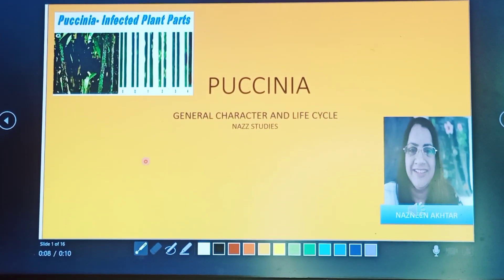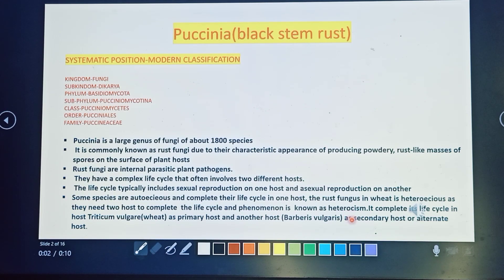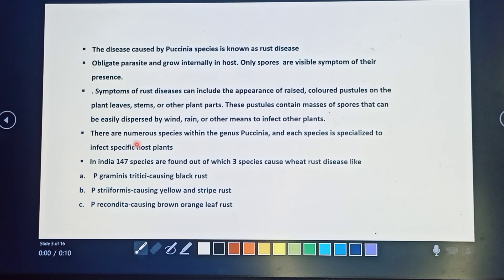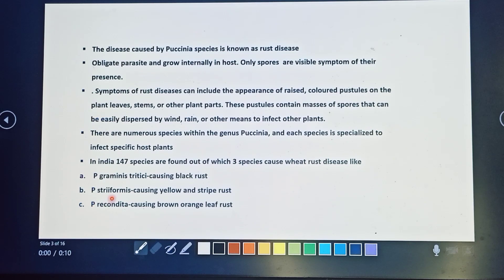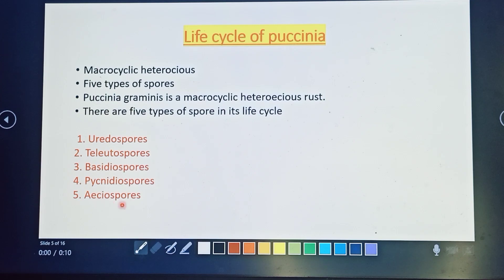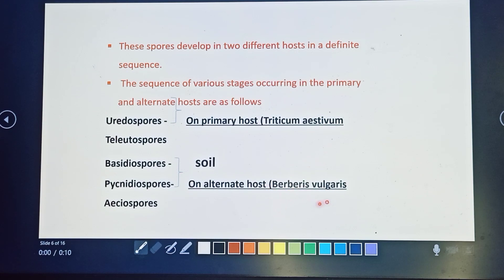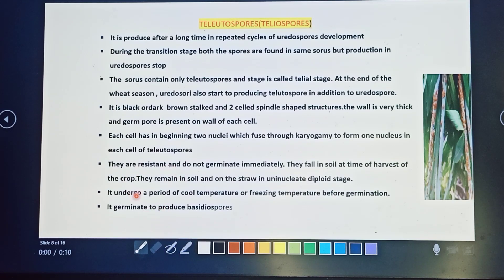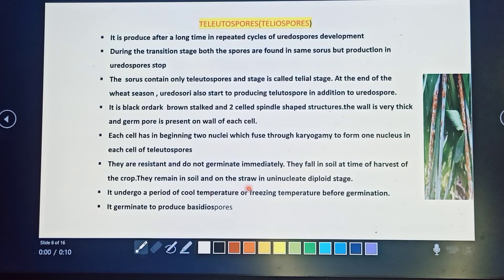PUCCINIA# GENERAL CHARACTER AND LIFE CYCLE#fungi botany nazz studies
Puccinia is a genus of rust fungi, and its life cycle is quite complex, involving multiple stages and hosts. The most well-known species in this genus is Puccinia graminis, which causes wheat stem rust. stages are

Aecial Stage (Aeciospores):
The life cycle typically starts on an alternate host, which is a different species of plant. During the aecial stage, aeciospores are produced in specialized structures called aecia. Aeciospores are dikaryotic spores, meaning they contain two different nuclei, and they are released from the aecia.

Uredial Stage (Urediniospores):
The aeciospores are carried by wind or other means to the primary host, which is usually a cultivated crop or a wild plant species. On the primary host, the aeciospores germinate and infect the plant. This infection leads to the development of pustules on the infected plant's surface. These pustules contain urediniospores, which are also dikaryotic and serve as the primary means of infection and spreading the disease. Urediniospores are produced in vast numbers and can be easily spread by wind or other environmental factors.

Telial Stage (Teliospores):
As the disease progresses and conditions change, the urediniospores may undergo further sexual reproduction, resulting in the formation of telia. Teliospores are thicker-walled spores that are darker in color. They are the result of the fusion of compatible hyphae, and each teliospore contains a diploid nucleus.

Basidial Stage (Basidiospores):
Teliospores eventually give rise to basidia, which are specialized structures that produce basidiospores. Basidiospores are haploid spores and are the final stage in the life cycle. They are typically released from the telia and dispersed to infect the alternate host, completing the life cycle.

It's important to note that the number of spore stages and the exact life cycle may vary depending on the specific Puccinia species and the host plants involved. Some Puccinia species have more complex life cycles, involving additional stages or hosts. The life cycle can also be affected by environmental conditions, such as temperature and humidity, which influence the timing and success of each stage. The complexity and variability of the life cycle contribute to the challenges in managing and controlling rust diseases caused by Puccinia fungi.